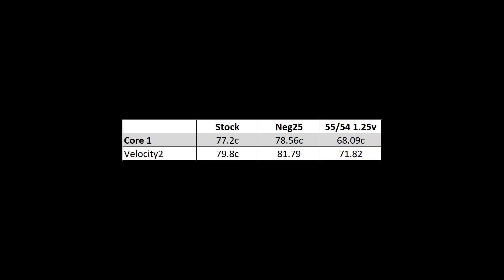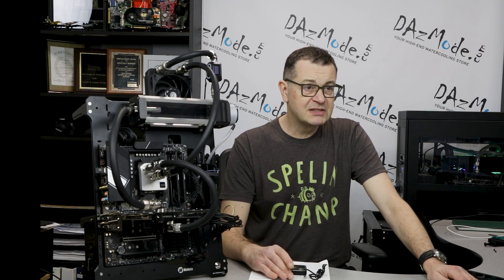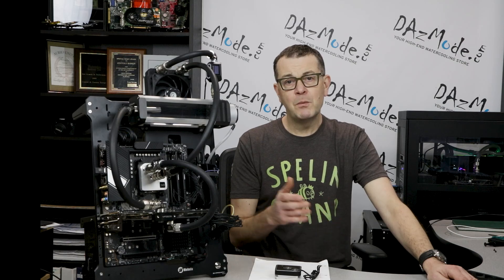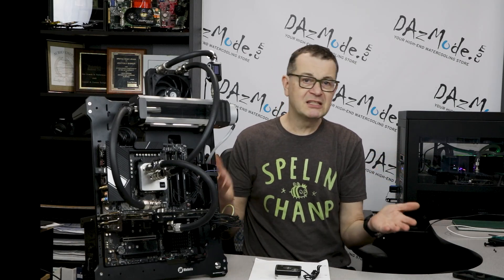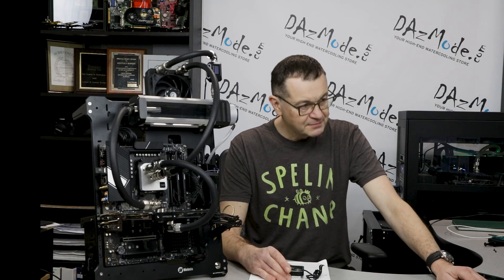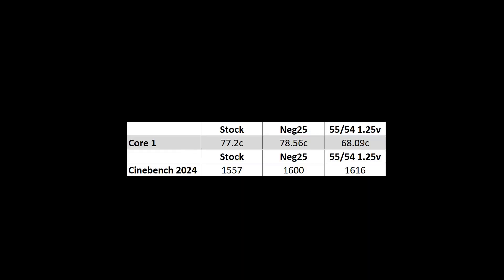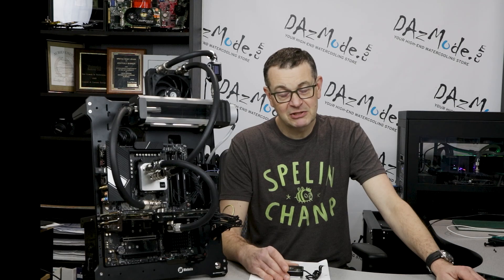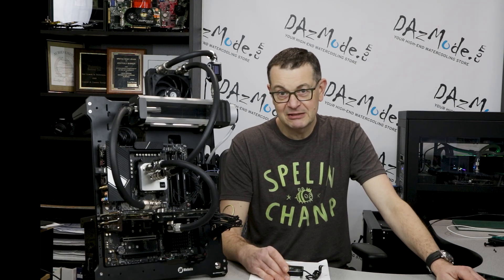Alphacool Core1 CPU Block on AM5 - Test Results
Establishing baseline between Intel and AMD test benches with second block test.
Bench specs:
MSI X670-P
7900X 55/54/1.25v
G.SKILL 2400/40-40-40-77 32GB